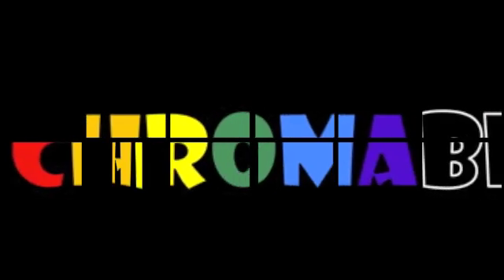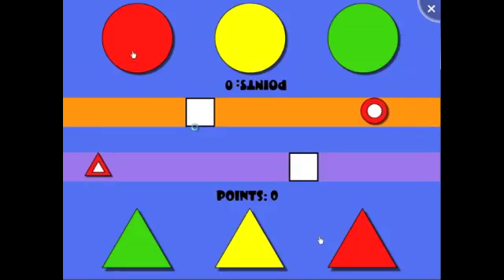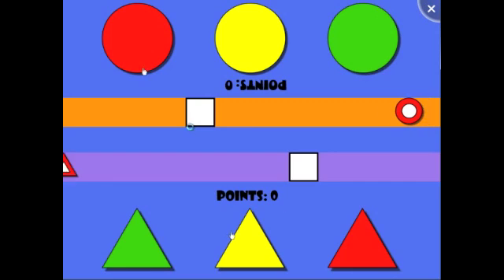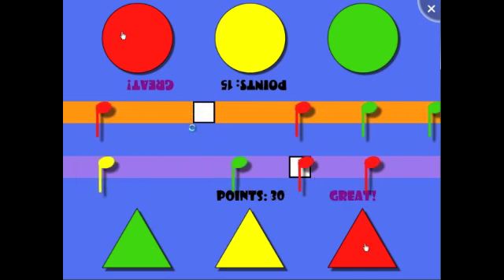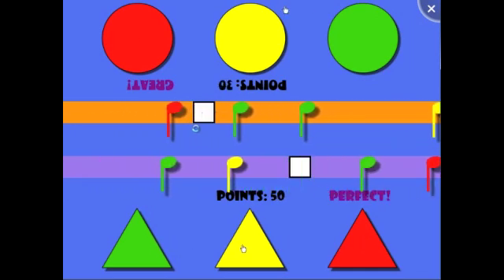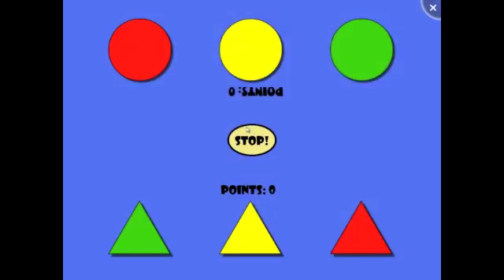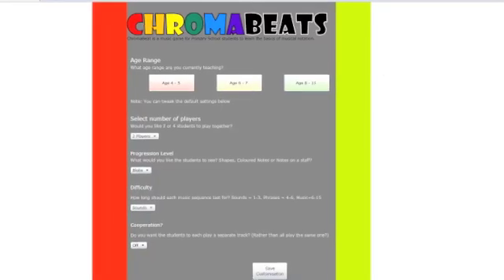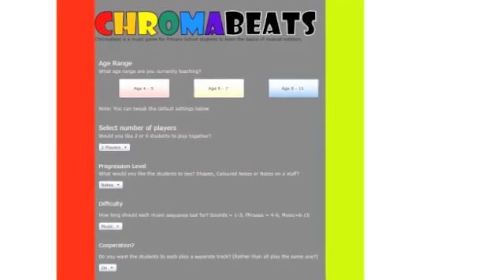Smart table demo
Interface3's submission to the SMART Table Multitouch Application Contest.

ChromaBeats from Interface3 is a music game for students between the ages of 4 to 11. We want to help students learn to read music and give them the confidence to compose their own short pieces. Starting with the look and feel of popular console games such as Guitar Heroes, we engage students to read music in a natural and intuitive way.

Written by Chris Brown, Alasdair Corbett, Kate Ho and Emma Luukka.